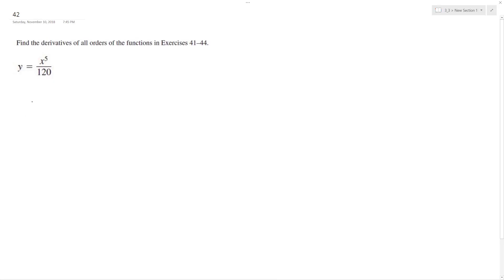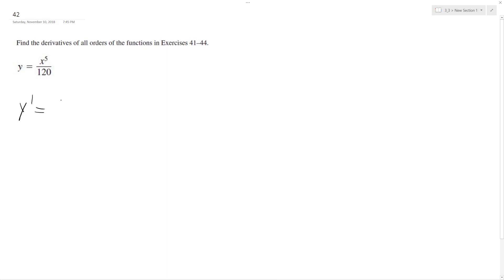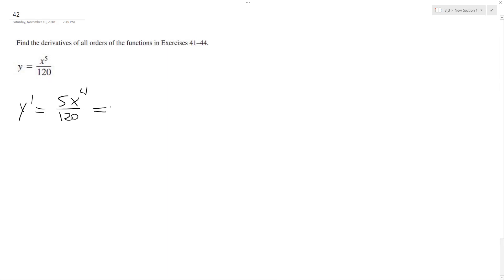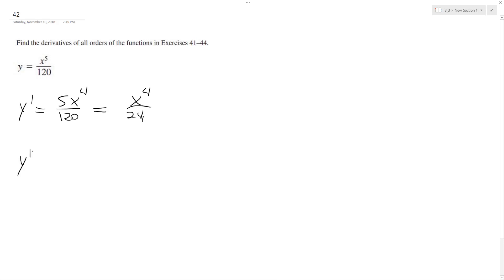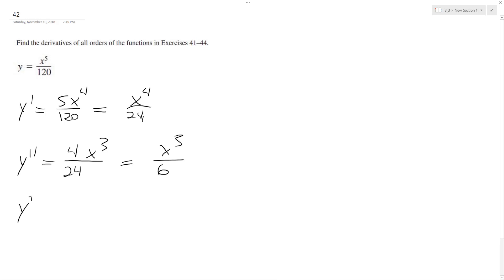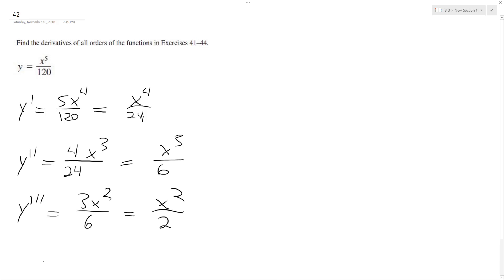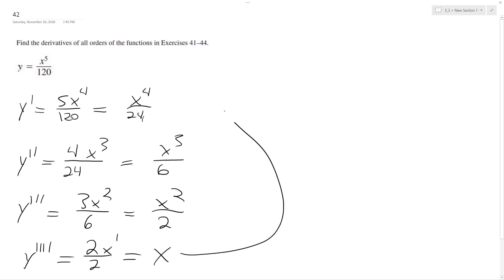y = x^5/120, find the derivatives of all orders of the function